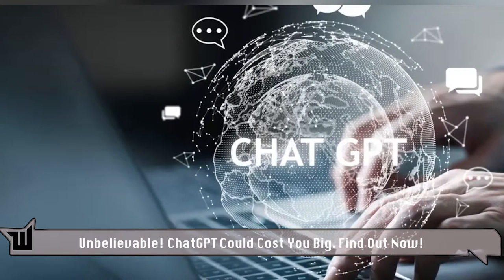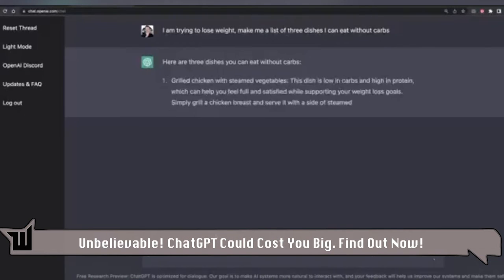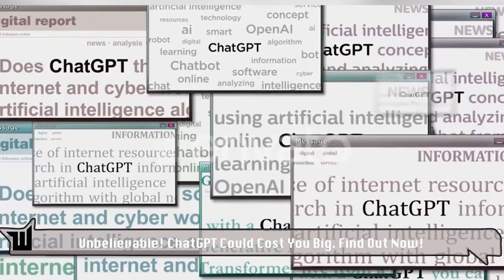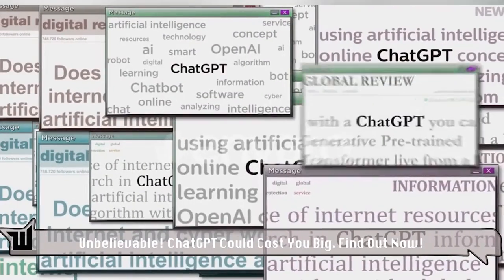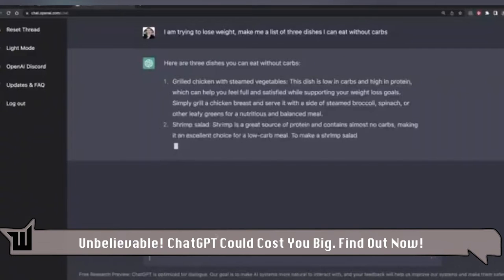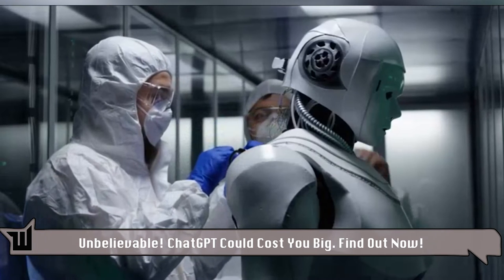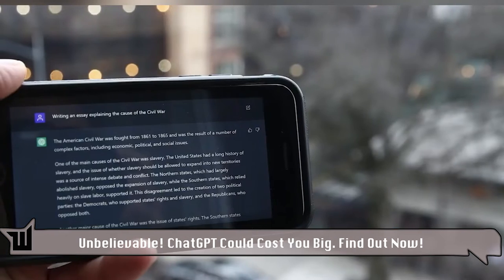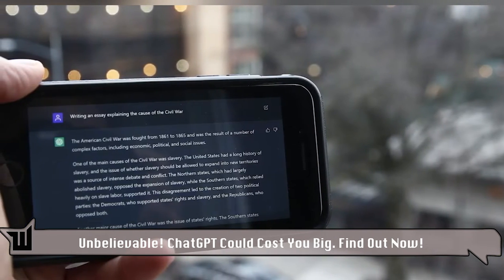Unbelievable! ChatGPT Could Cost You Big Find Out Now!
Do you know about ChatGPT, the GoogleTalk voice over IP VoIP service that's been getting a lot of attention lately? In this video, we're going to talk about the ChatGPT Disadvantage and how it could cost you if you use it.

ChatGPT is a great service if you need to make cheap international calls, but be aware of the ChatGPT Disadvantage before you decide to use it. We'll explain what it is and what you need to do to avoid any potential problems. So please watch this video, it could save you a lot of money!